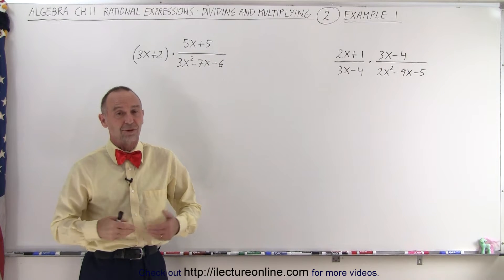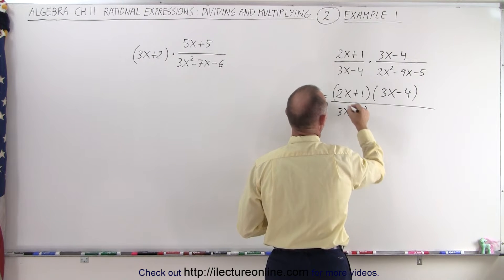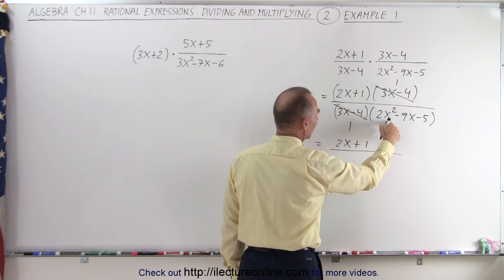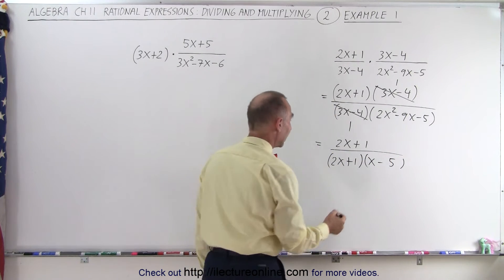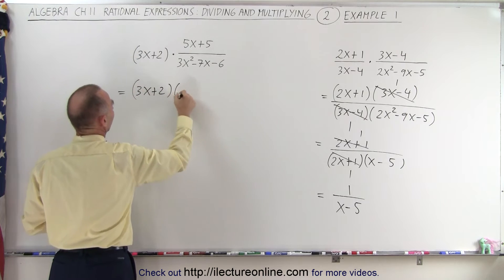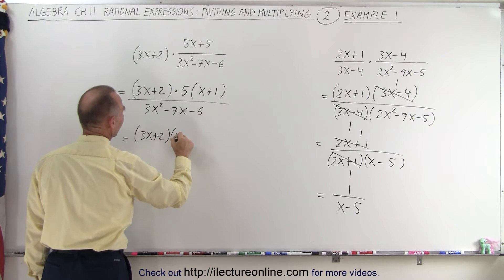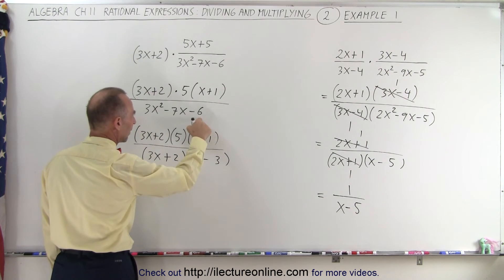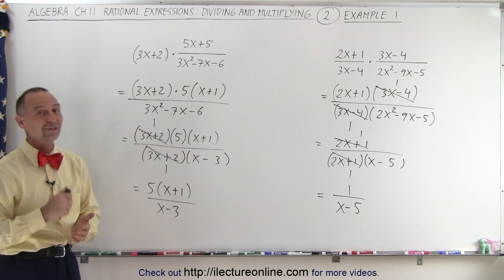Algebra - Ch. 11: Rational Expression Dividing and Multiplying (2 of 10) Example 1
We will solve multiplications of rational expressions with polynomials. Example 1